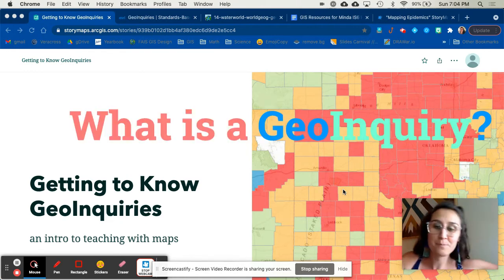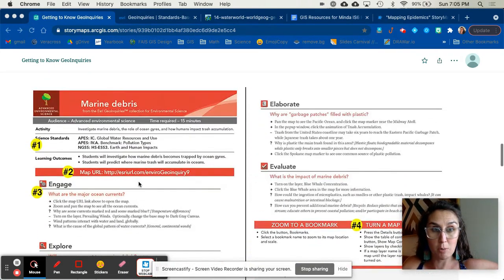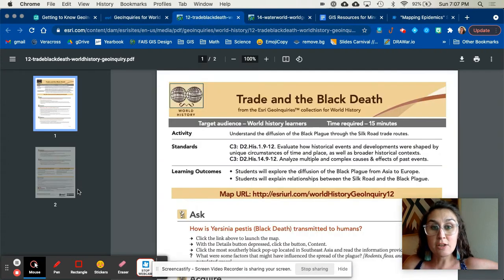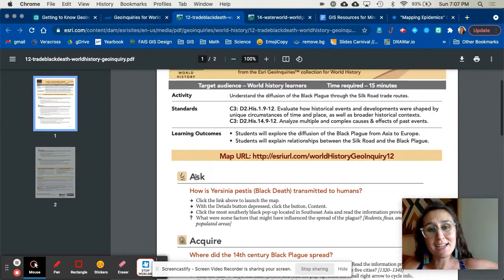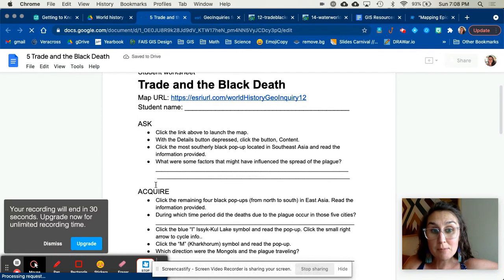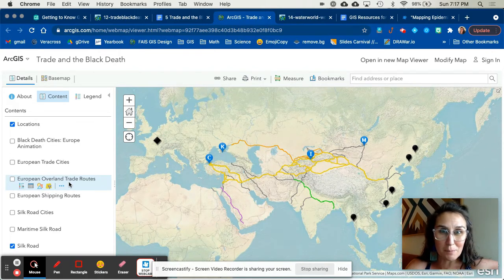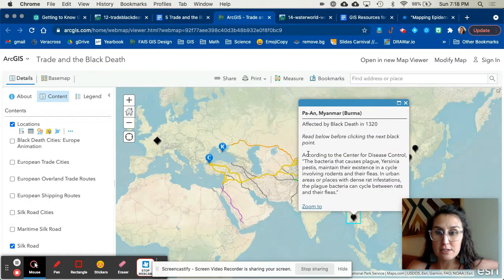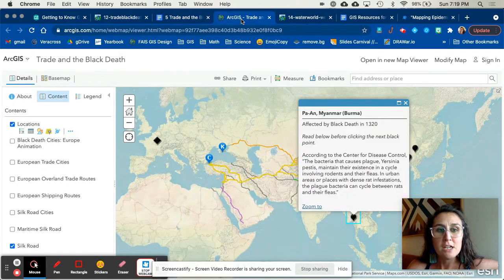What's a GeoInquiry and how do I teach one? | Part 1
Learn how to find GeoInquiries that fit your classes.